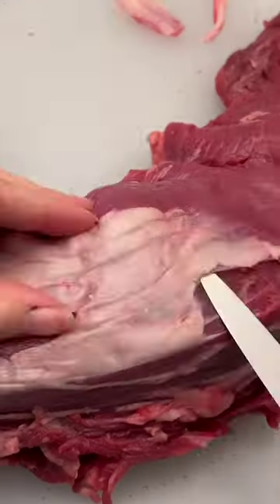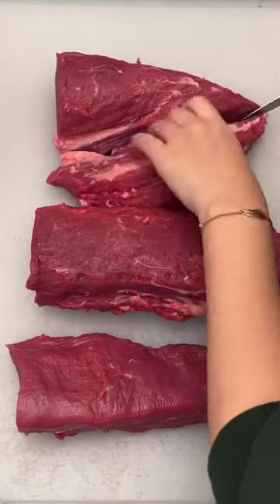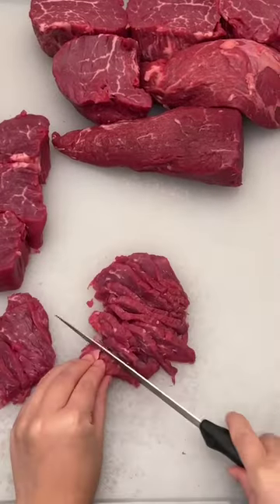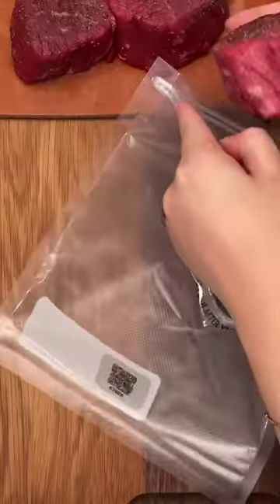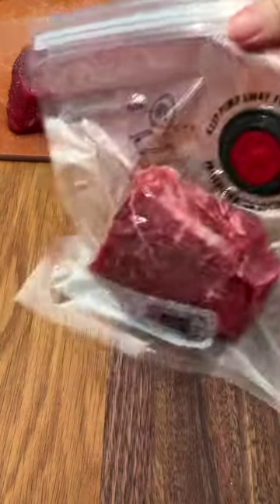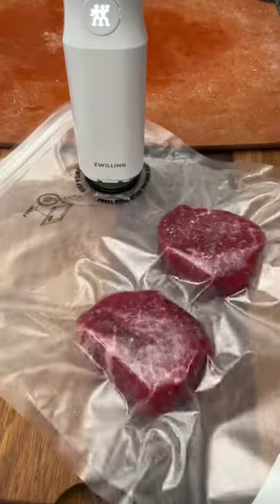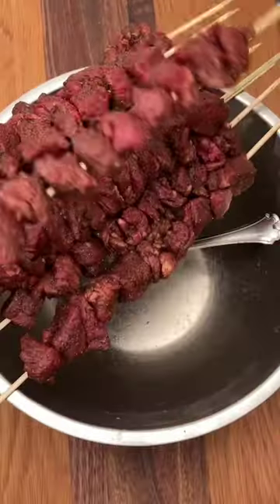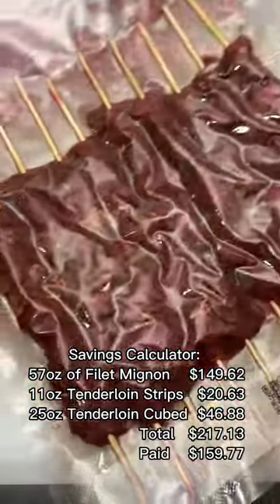Save, Portion & Seal Your Proteins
Prepping your own tenderloin is the easiest way to save money on your protein 🥩 follow along with Vivian as she walks you through how to cut, portion & vacuum seal using the ZWILLING Fresh & Save System.